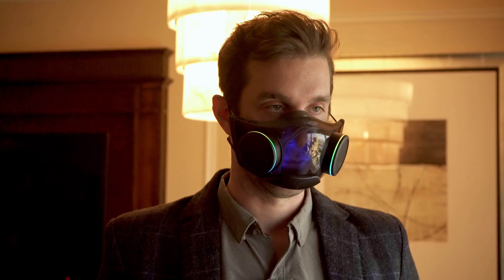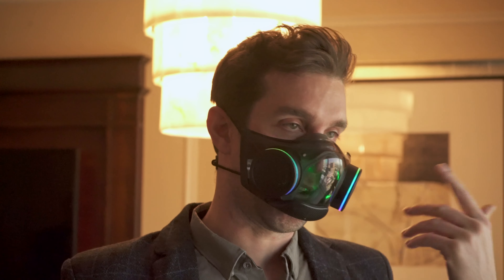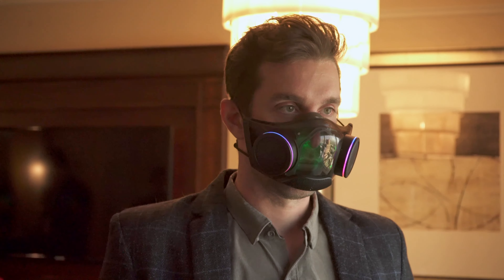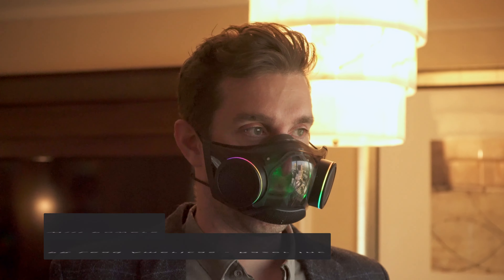Razer Zephyr Pro hands-on demo at CES 2022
I got to chat with Will Powers, PR Lead for Razer Inc. Americas, who offered a demo and hardware tour of the Razer Zephyr Pro.

The second generation of Razer's Zephyr mask (originally named Project Hazel) has all the same features as the first-gen, but the Pro model will offer built-in voice amplification.

The Zephyr Pro features Razer's iconic Chroma RGB lighting, totally controllable through Razer's app.

The inside of the mask has a microphone that can amplify the voice of the person wearing it. Razer says it can amplify up to 60 dB to a radius of 1 meter.

There are two intake fans and one exhaust vent and all of them have replaceable filters, which are rated to last for a total of three days of continuous use before they should be replaced. These filters carry a BFE rating of 99% and the filters are easy to replace thanks to removable, magnetic parts.

The comfort of the mask is achieved through silicone straps and a silicone cup where the wearer's face will sit, this also ensures a tight seal around the wearer's nose and mouth.

Razer's Zephyr Pro isn't available to purchase yet, but the Starter Pack, which will include 33 sets of filters, totaling 99 days of continuous usage, will retail for $199. Refill packs will be available as well.

Check out the following link to read more about the Zephyr Pro and to sign up for notifications before the mask drops.